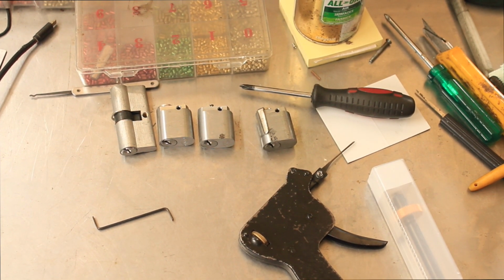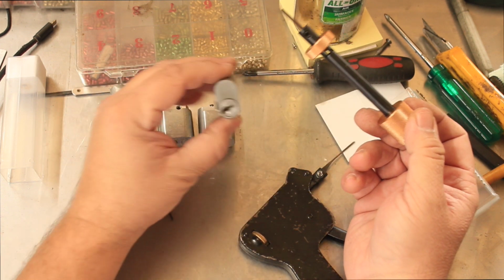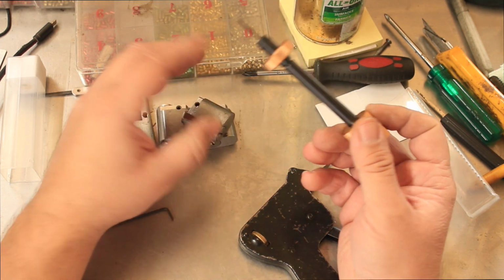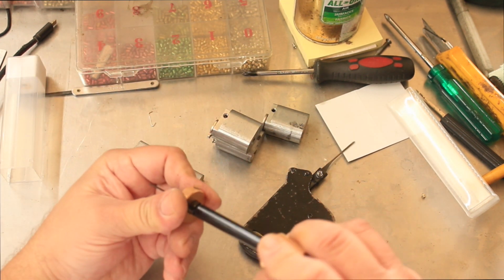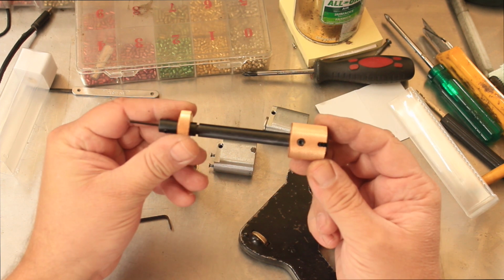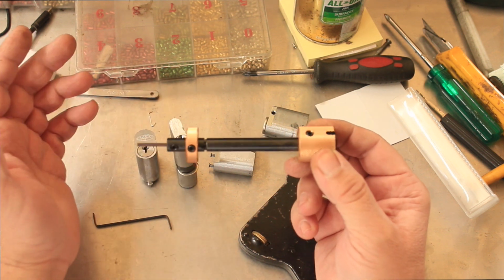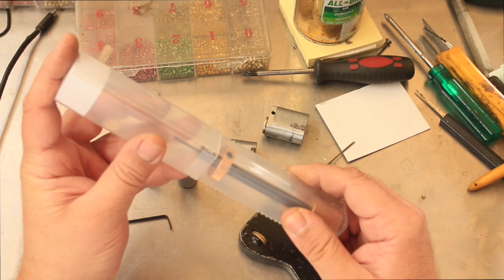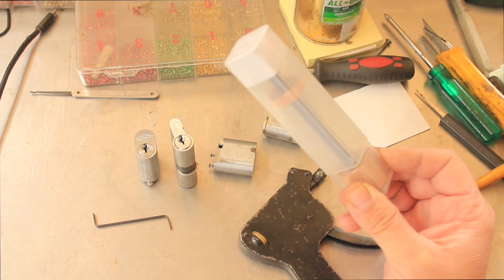Do You Have One Of These In You Lock Picking Set ?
If you are a Locksmith or you pick locks for sport / Locksport , you will need one of these handy little tools for your pick set. This tool will get you out of trouble and save you time if you pick the lock on the wrong side.